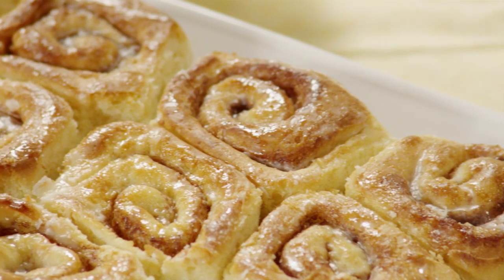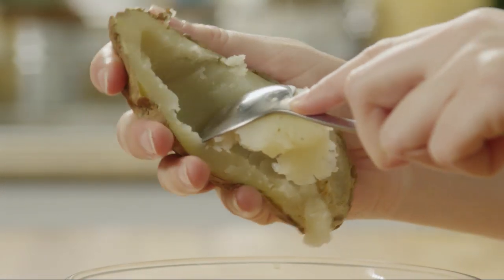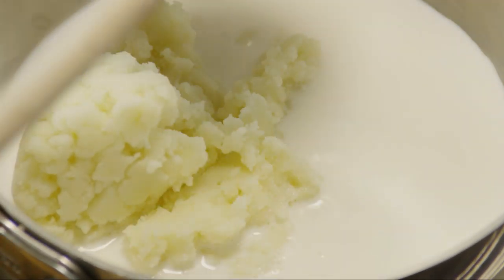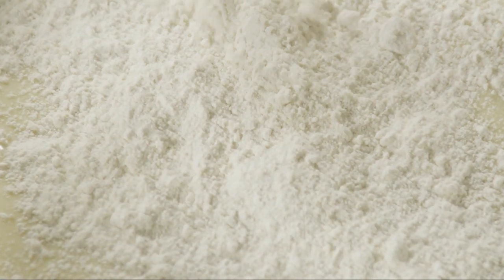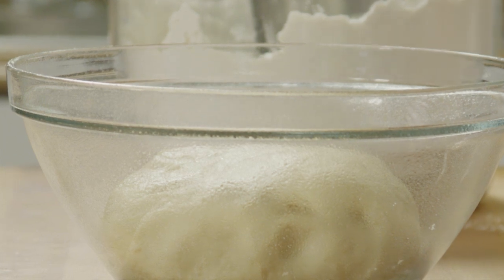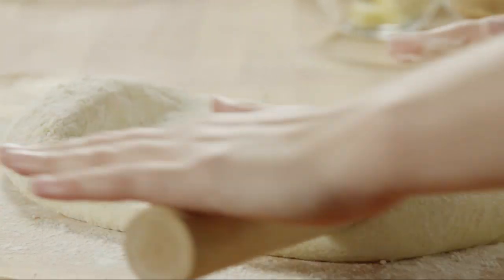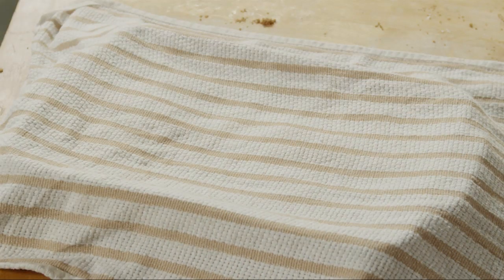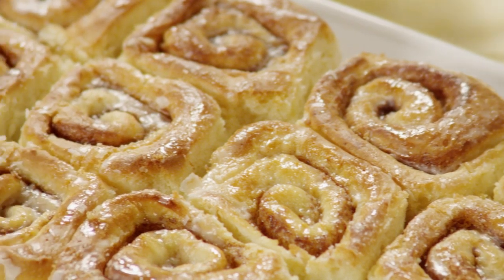Potato Cinnamon Rolls Breakfast Recipe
Watch as Better Homes and Gardens shows you this breakfast recipe: potato cinnamon rolls! This cinnamon rolls recipe is perfect for a weekend brunch or a special occasion, but you could always freeze them to heat up for a delicious, easy breakfast before work! Potatoes can make baked goods extra tender without changing the flavor. Cook a 10-ounce Russet potato (after you've pricked it) for 5 to 7 minutes in a microwave. Scoop the pulp into a small bowl, mashing it on low speed until it has no lumps. Next, mix 1 1/2 cups of flour, 1 package of active dry yeast in a large mixing bowl, but set it aside. After heating 1 cup of milk in a medium sauce pan, add 1 cup of the potato, 1/3 cup of butter, 1/3 cup of granulated sugar, and 1 teaspoon of salt. Stir this until the butter almost melts to between 120 and 130 degrees. Pour the milk mixture into the flour and yeast, add 2 eggs, and beat on low for 30 seconds as you scrape the bowl's sides constantly. Increase the speed for 3 more minutes, adding flour until the dough is about 3 cups. Lightly flour a work surface and knead the dough for 3 to 5 minutes. Lightly grease a large bowl, placing the dough inside until the whole surface is greased. Cover the bowl with a damp cloth, letting it rise in a warm place for about an hour. Punch the dough down, cover it in plastic wrap, and let it rest for 10 minutes. For the cinnamon roll filling, mix 1/2 cup of packed brown sugar, 1 tablespoon of cinnamon, and pour this mixture over the dough after you've covered the dough with 1/4 cup of softened butter. Roll the dough up, slicing 12 equal pieces. Let it rise again for 30 minutes, then back the homemade cinnamon rolls at 350 degrees for 25 minutes. Frost them lightly with an icing recipe for cinnamon rolls: 1 1/2 cups of powdered sugar, 1/2 teaspoon of vanilla, and a little milk. These homemade cinnamon rolls are an easy dessert recipe that you can make in advance, but they are amazing fresh. Who knew potatoes could be your secret sweets ingredient?